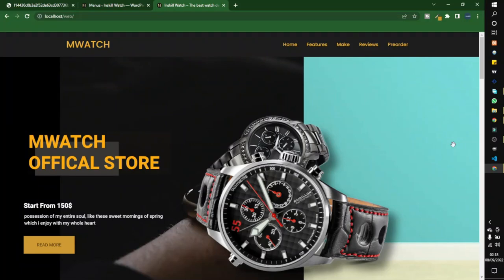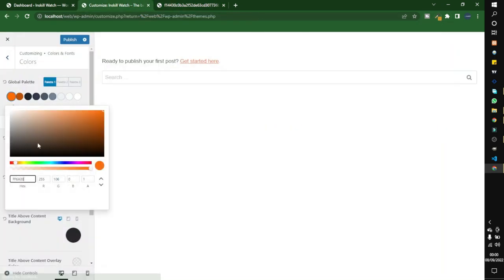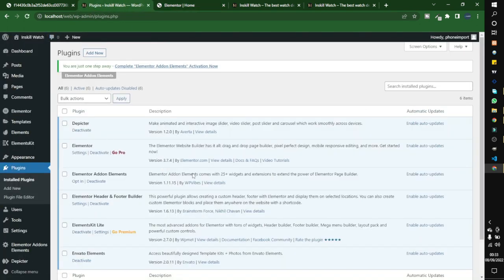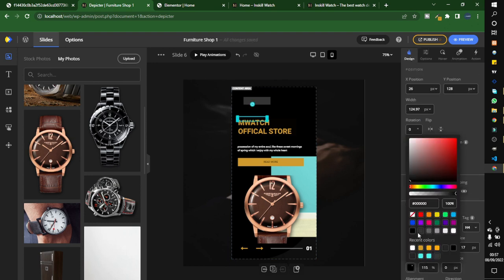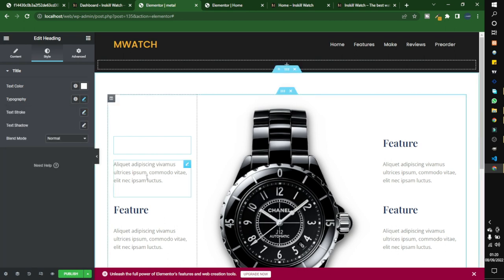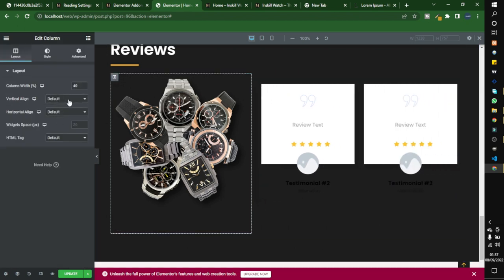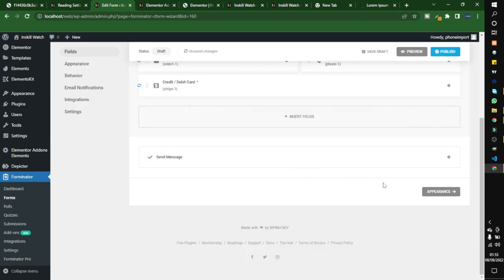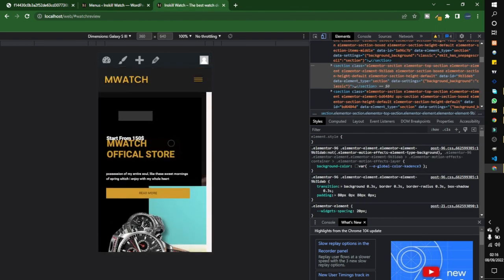How to build a stunning website with Elementor - Full 2022 beginners tutorial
In this video you'll learn how to build a single product website using WordPress/Elementor. The website will have the following features
-- Custom header
-- One Page Scroll
-- Checkout form
-- Content switcher
-- Customizable slider using Depicter

Timeline
00:00 Introduction
02:49 Installing plugins and theme
06:12 Setting up our site
14:07 Creating header
21:20 Create hero slider
32:37 Create second section
40:19 Create switcher section
50:05 Testimonial Section
57:49 Create order form
1:07:23 Create one-page scroll
1:11:20 Add scroll to top
1:13:11 End